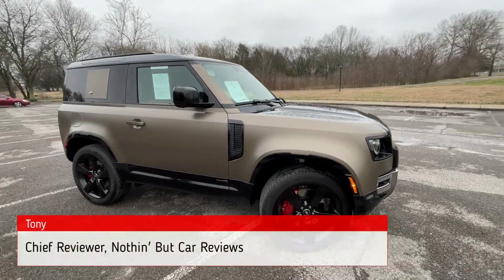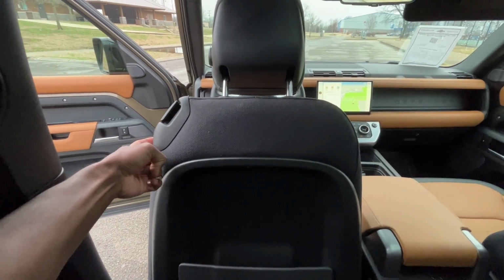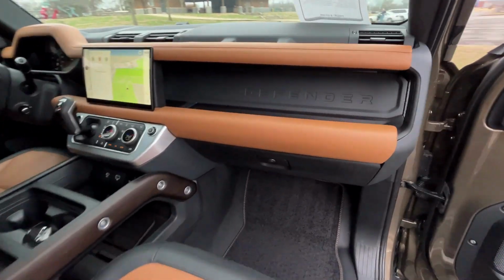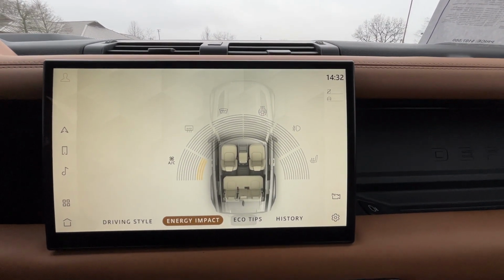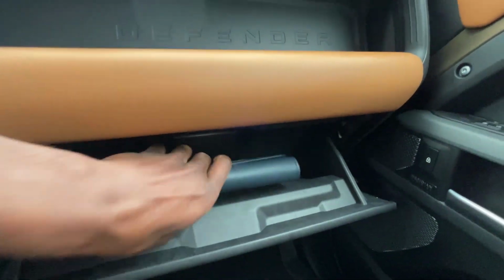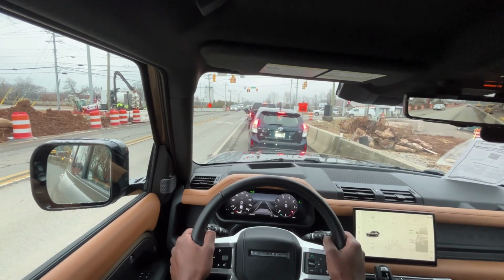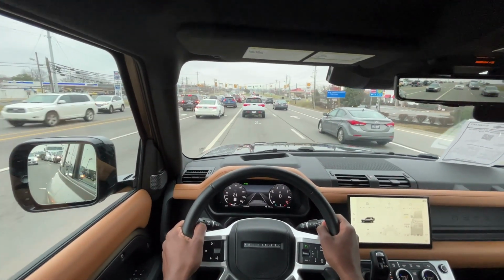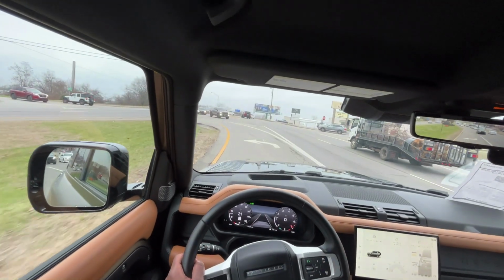2023 Land Rover Defender 90X POV Test Drive & Review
This is a 2023 Land Rover Defender 90X!  This Defender comes in gondwana stone on acorn perforated leather interior.  The powertrain consists of a 3.0 liter I-6 engine mated to an 8-speed automatic transmission.

Standard features of this Defender include bluetooth audio, a backup camera, and WIRELESS Apple CarPlay/Android Auto compatibility.  Additional features include a navigation system, heated/cooled front seats, and a power sunroof.

For more information on this Land Rover Defender 90 including pricing, please visit: